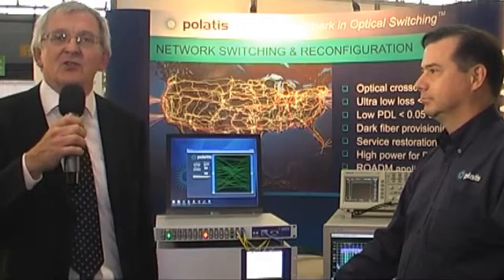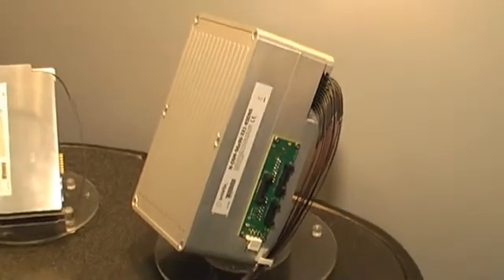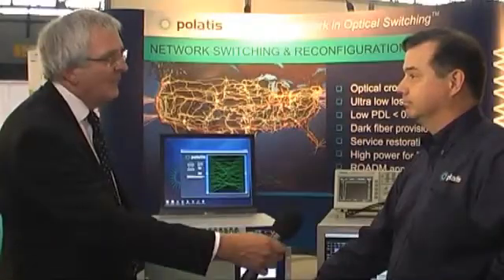Polatis TV - Rich Jensen - Learn Why Customers Choose Polatis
Polatis delivers the world's lowest loss all-optical switching solutions for remote fibre-layer provisioning, protection, monitoring, reconfiguration and test, with over 1000 switches shipped worldwide. Dependable, field-proven piezoelectric optical matrix switch technology scales from 4x4 to 96x96 ports, applying class-leading performance to provide dynamic optical networking for telecommunications, datacenter, government, test and video markets.

Lean Why Customers Choose Polatis -

Rich Jensen   - Director of Architecture - Polatis Inc.